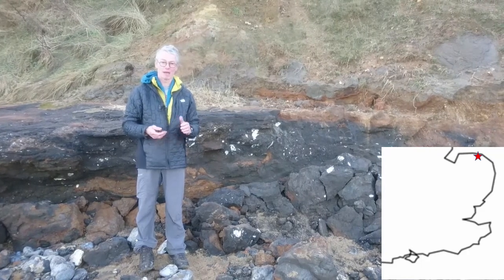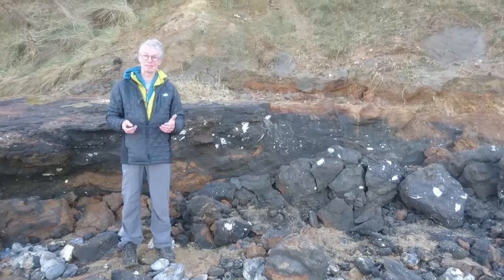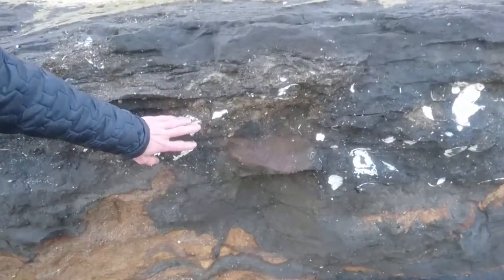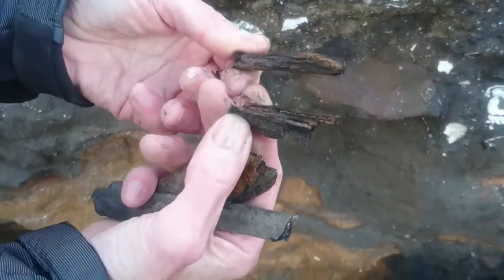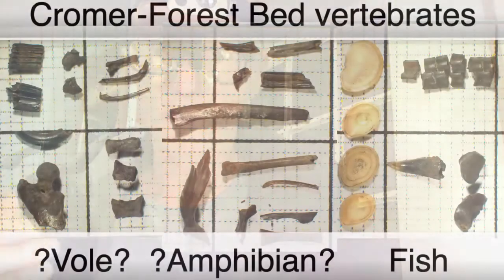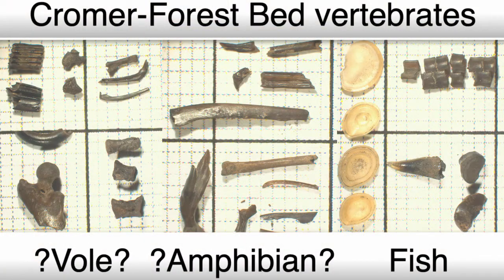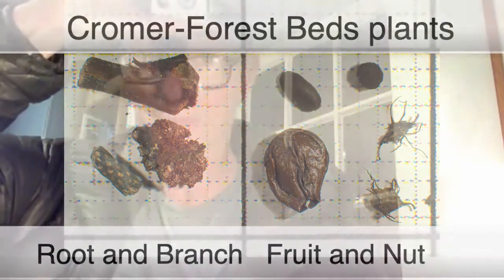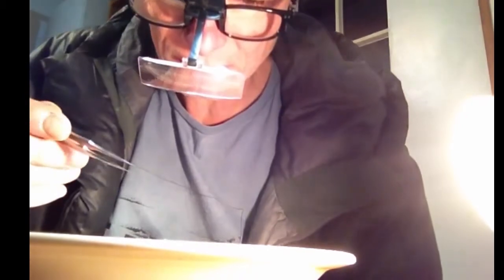Half-million-year old Cromer Forest fossils at West Runton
The Ice Age was not all freezing cold - interglacial periods occurred which were rather like the present climate.  In fact, technically, we are still in an interglacial of the ice age (although anthropogenic CO2 will probably mean a long-term end to the ice age).  The Cromer Forest Beds in North Norfolk contain plant and animal remains, including some megafauna, from one such interglacial around half-a-million years ago. The beds are sufficiently important to be protected by law but where they outcrop on the beach at West Runton you can find small fragments broken off by the sea which are OK to search in for fossils.  Here, after several hours of cleaning and careful picking, I have found some small vertebrate remains, including rodent incisor and molars, fish scales and vertibrae, and bird or amphibian bones (both of which have hollow bones).  By comparing the species found here with their close living relatives we can work out the likely climatic range during the Cromerian Interglacial period, which was similar to present North European continental conditions.